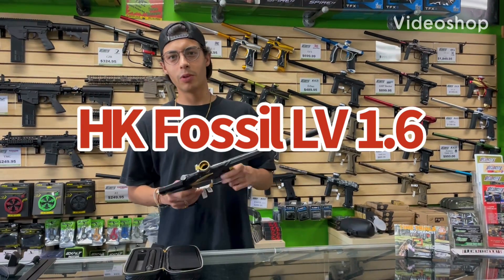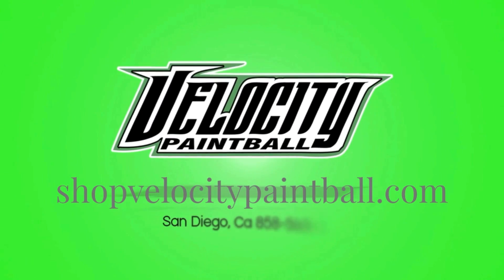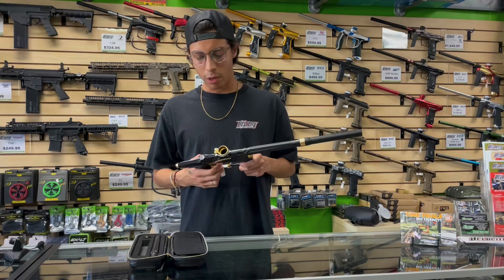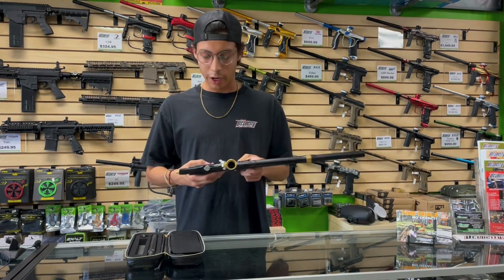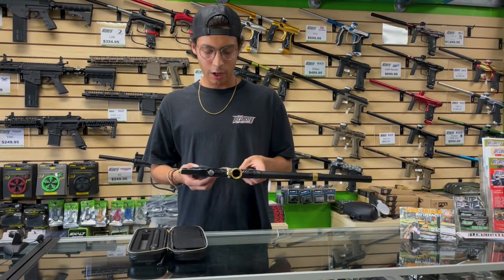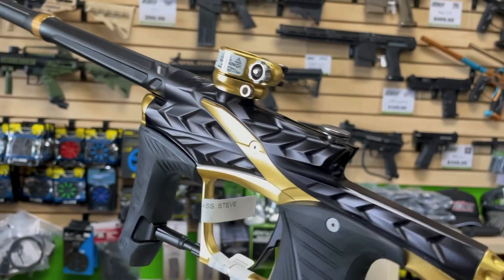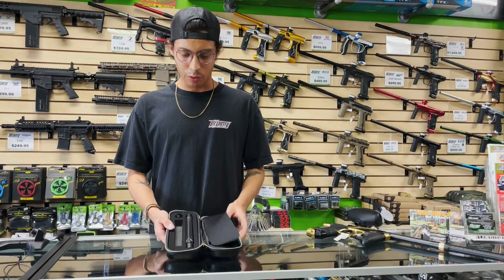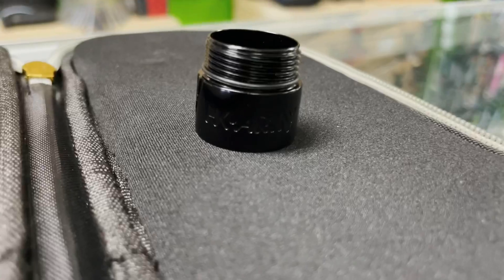HK Fossil LV1.6 XV - Midas - Dust Black / Gold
HK Army Custom Designed and Machined Planet Eclipse LV1.6

The EGO LV platform’s Lever Valve system is a truly unique and efficient system unlike anything previously seen on a marker of this kind.
Features
* LV1.6 HK Army Designed Custom Milled Fossil Body
* HK Army XV 15" 2-Piece Barrel Kit With Zipper Case (Bore Sizes .689, .685, .681)
* LV1.6 Cure5 Bolt System
* LV1.6 User-Serviceable Custom Solenoid
* Zick3 Rammers (Regular and Lightweight)
* Dual SFR Bolt Speed Controls
* Integrated Adjustable LPR
* SL4 Inline Regulator In Foregrip
* Low Profile Feed Neck With Locking Sprocket Wheel
* Wrap-Around and Integrated Push-Button Console And Display Lens
* POPS Assembly
* Non-Slip Rubberised Foregrip
* User-Serviceable Air Transfer Pipe
* 135Psi Operating Pressure
* 5-point Adjustable Blade Trigger
* 1 X 9V Battery Operation
* Eportal2 Compatible
Velocity Paintball
8303 Clairemont Mesa Blvd #106

Store is OPEN!
TUE-FRI 11-7
SAT 9-6
Closed SUN & MON
Local Player?
 text VELOCITY TO 77222